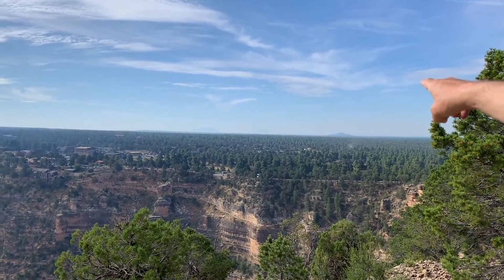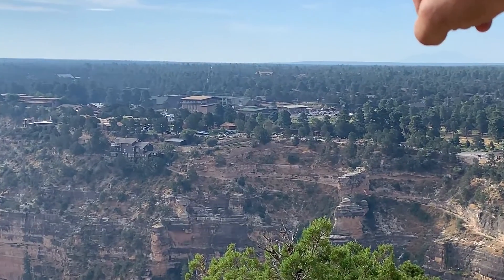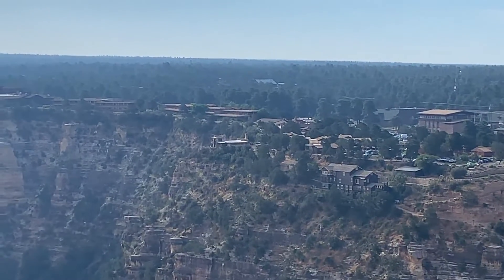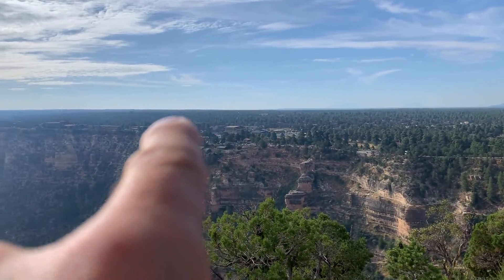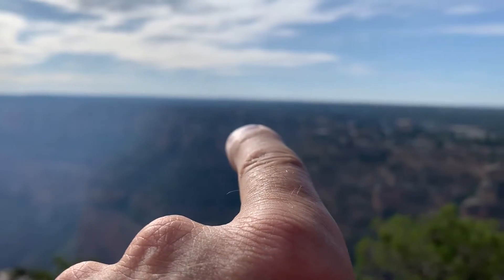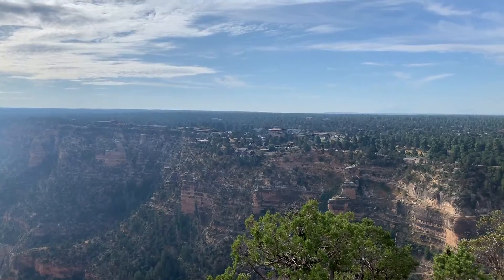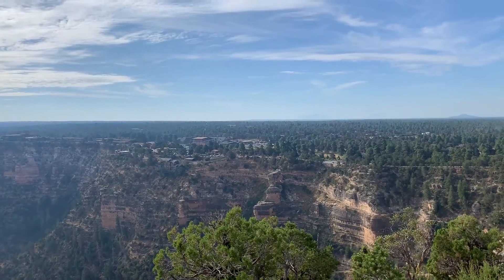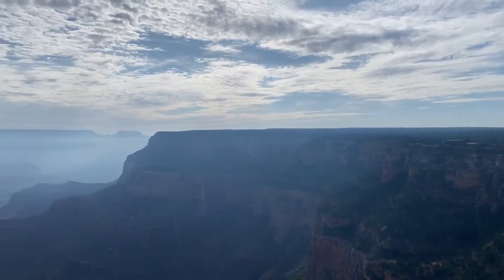grand canyon village - viewing it from across Powell point to the West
This scope gives you a sense of the size of Grand Canyon village AND of how tiny the tourist area is of the entire canyon.

You Only have 52 weekends this year.  Don't spend them building out or planning. Or worse, in front of a screen.  Just get out there.  There are hiking trails and kayak streams within an hour of you - wherever you are - including LA and NYC. We aren't selling anything and want to help you get out there.